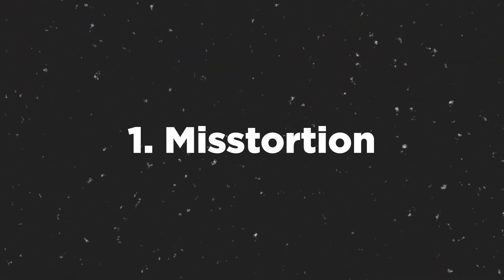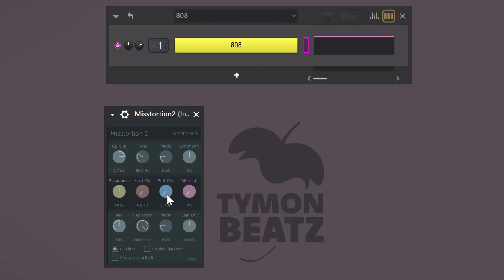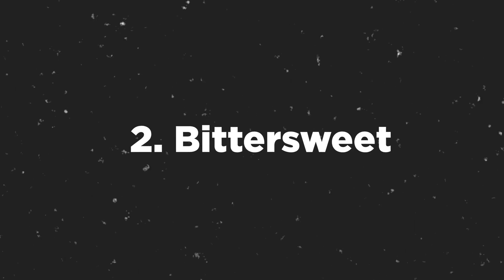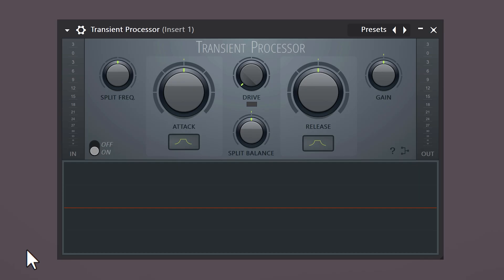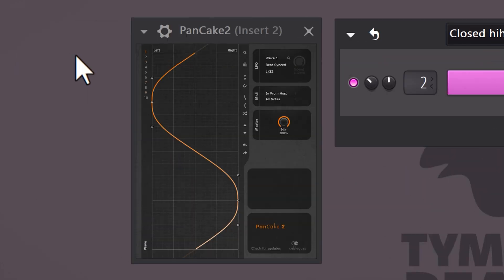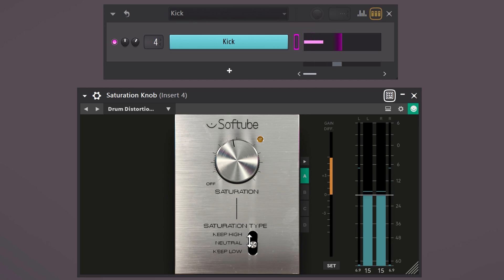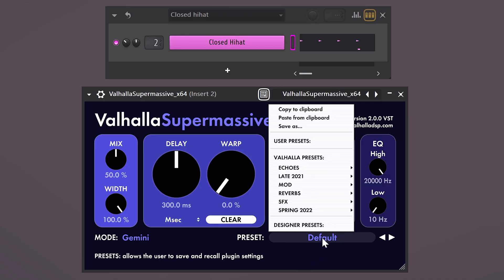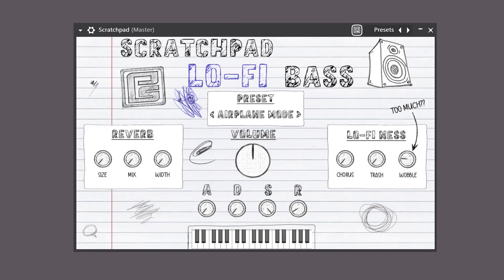5 BEST Free Plugins For Making Beats (Trap/Hiphop/Drill)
👉 Free 374+ FL Studio Secrets Videos Are free vst plugins any good? Yes! Free vst plugins for making beats and mixing and mastering beats in fl studio that will help you make amazing beats and projects. This FL Studio 21 tutorial will teach you how to use these five free vsts to produce, mix and master your beats.These are the best free plugins for making beats.

Free VSTs in this video:
➤ Misstortion 2